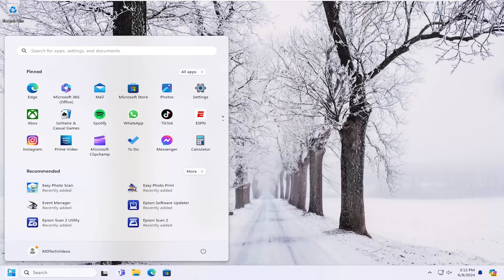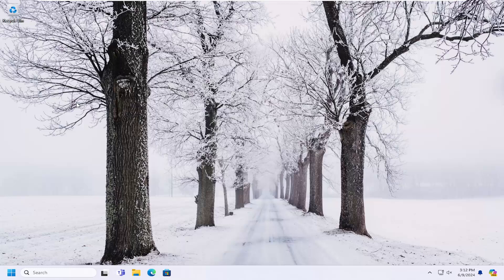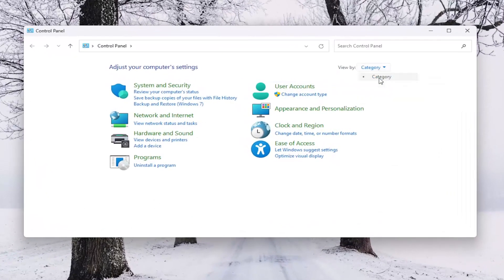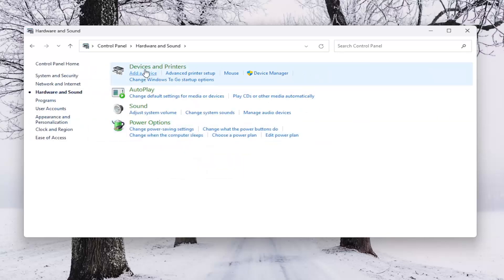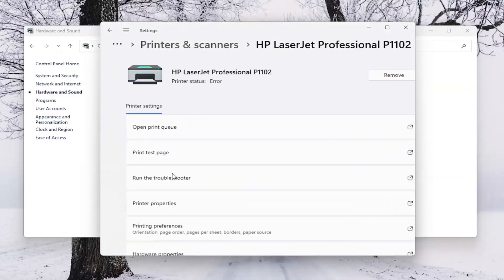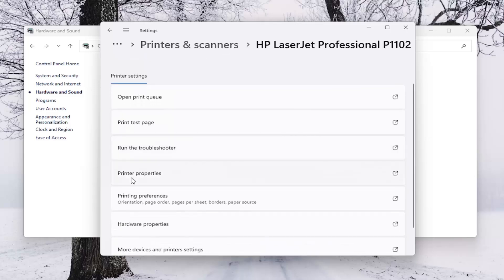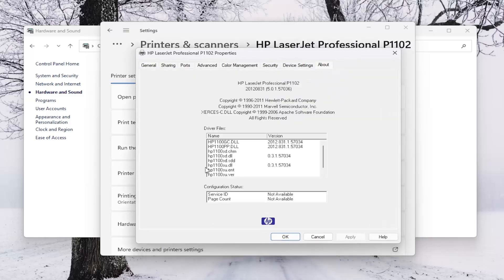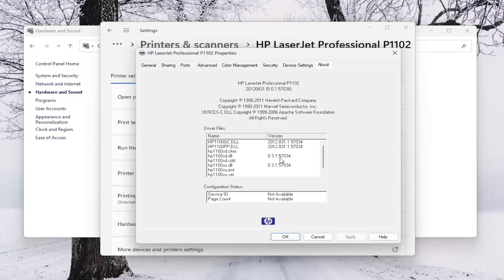How to Check HP Printer Driver Version [Guide]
The intent of this document is to help users easily find the current driver version being used for Windows systems.

Issues addressed in this tutorial:
check HP printer driver version
how to check HP printer driver version
how to check printer driver version windows 10
check printer driver version
how do i find my HP printer driver version
check HP printer firmware version
check print driver version
how to check HP printer firmware version